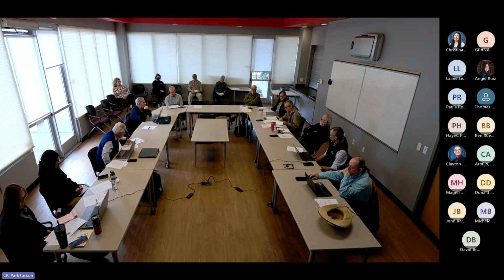Outdoor Lighting Code Committee - January 29, 2025